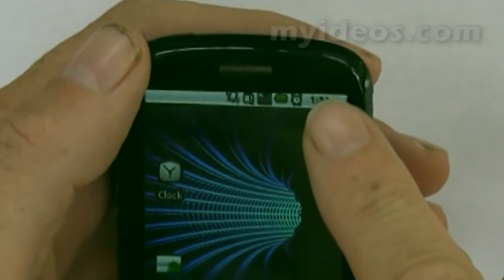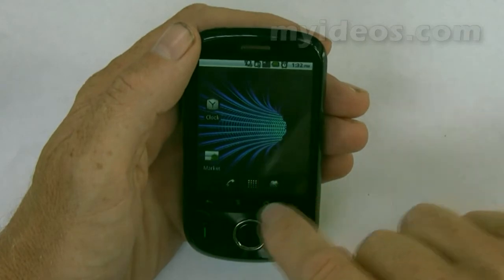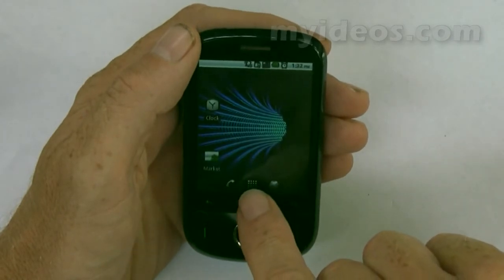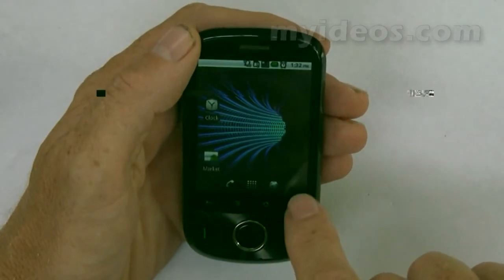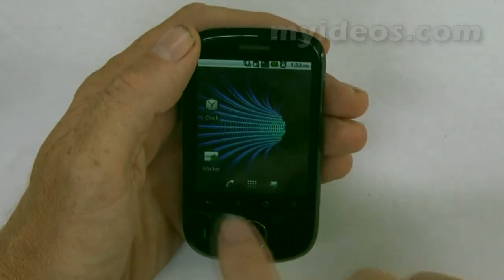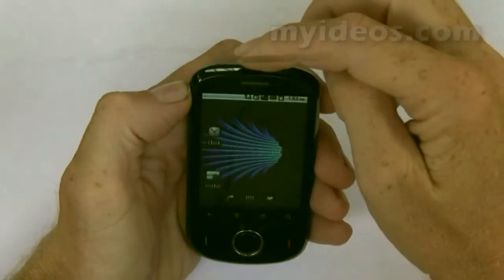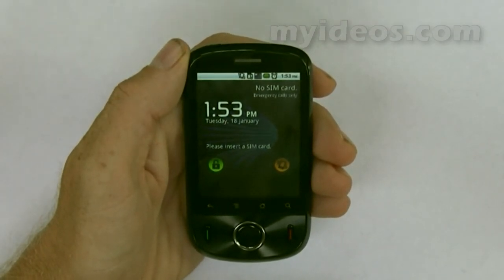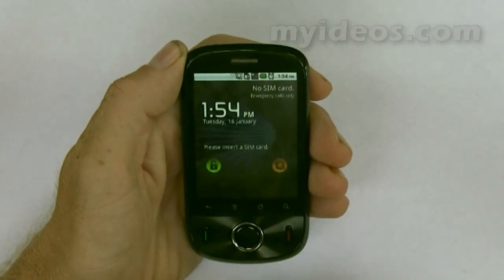Ideos U8150 Home Screen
A tour of the home screen on the Huawei Ideos, including locking and unlocking.